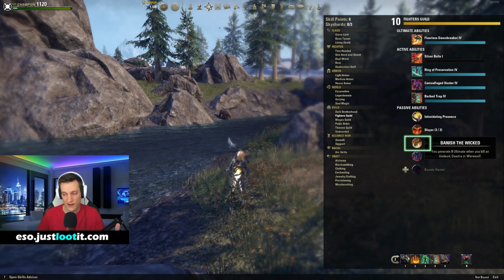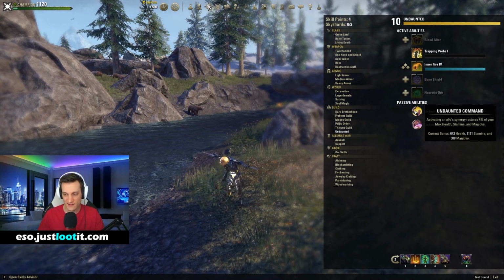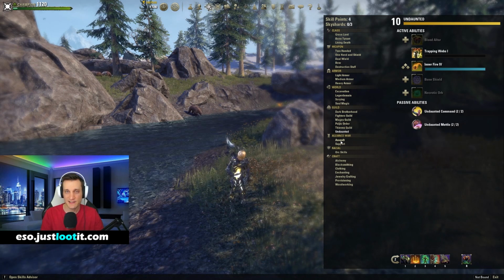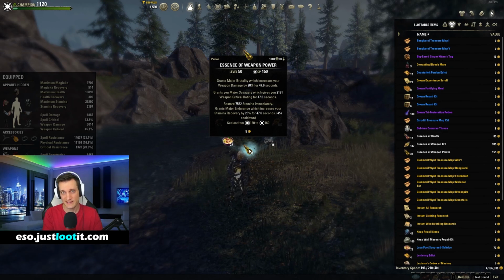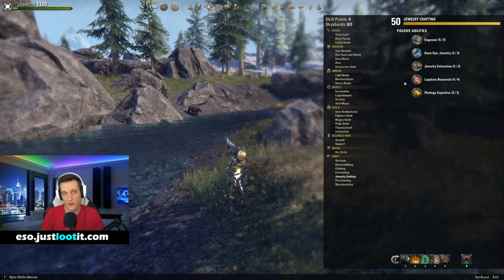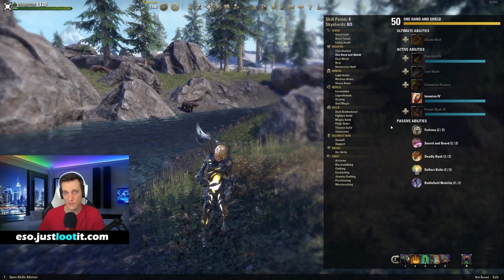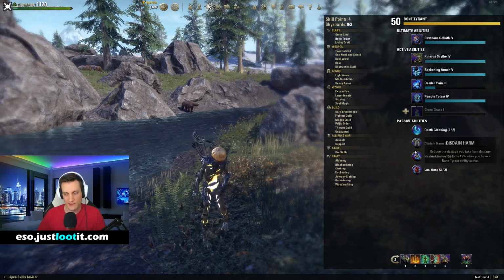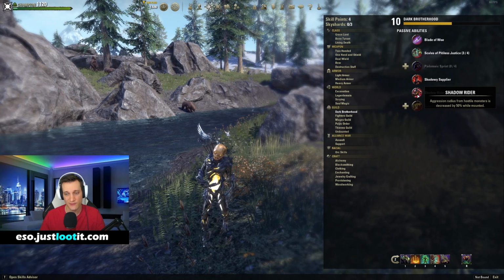ESO - COMPLETE PASSIVES GUIDE - The Passives Every Character In ESO Needs to have and 3 that are fun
This ESO Guide will tell you every passive that you absolutely must have on every character you make in ESO and why! I also go over 3 completely optional passives I find to be the most fun!

Which passives should you take? Easy! Watch and find out! If you use a skill from a skill line, be sure to get all of the passives for that skill line!